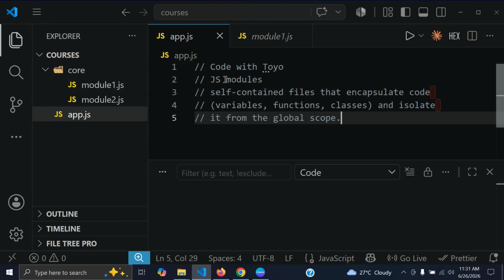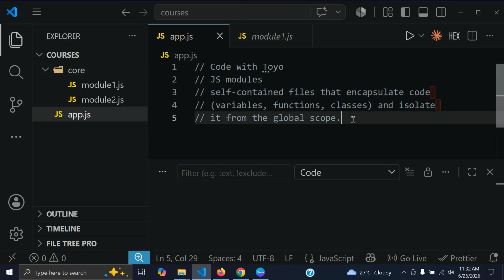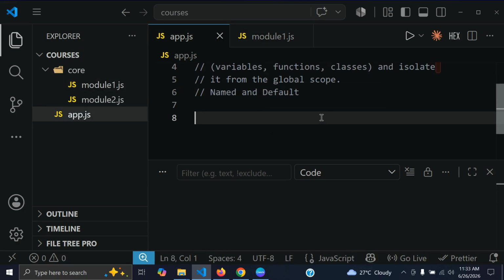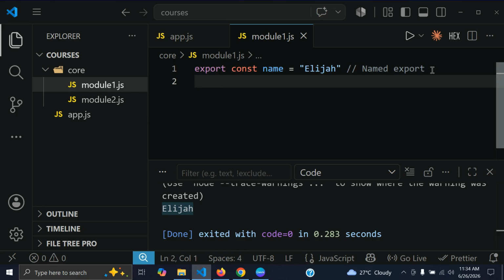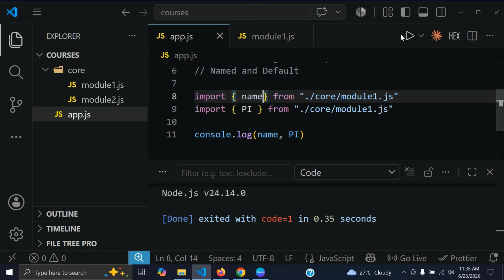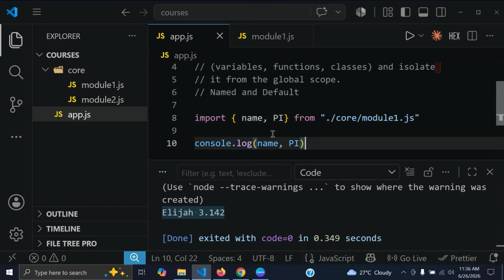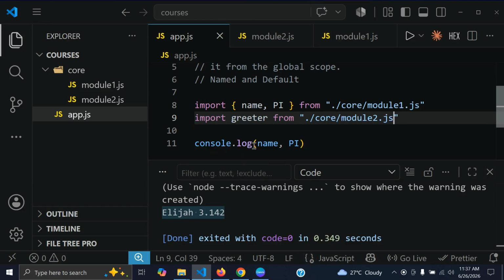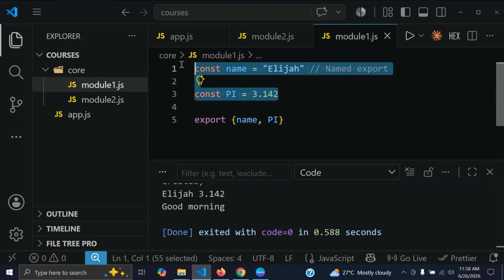Modules in Javascript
Mastering JavaScript Imports & Exports ⚡

In this video, I break down the power of named and default imports/exports in JavaScript — the backbone of modern coding with ES6 (ECMAScript 2015). You’ll see how these features make code modular, reusable.

What you’ll learn:

📥 Difference between named and default exports

🔄 How to properly import modules in ES6

⚛️ Why imports/exports are essential in ReactJS development

💡 Best practices for structuring your JavaScript projects